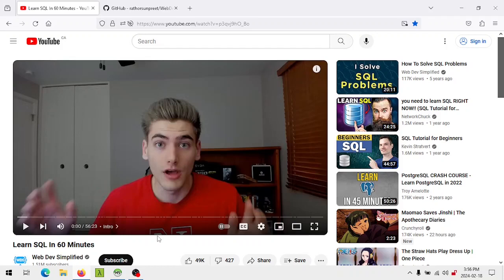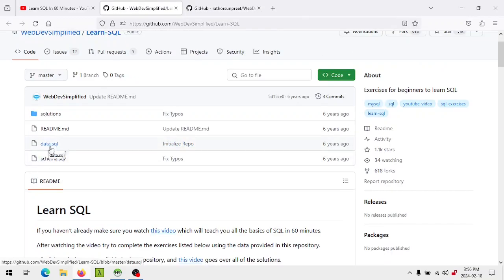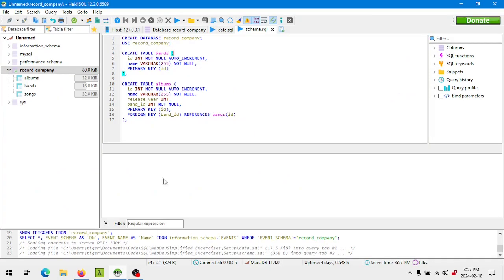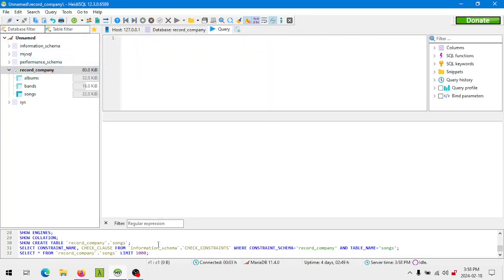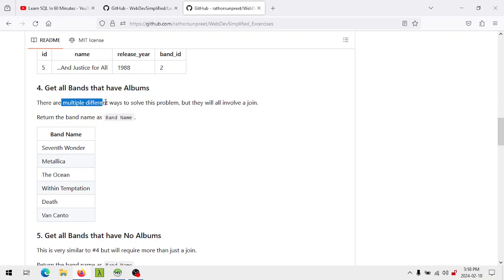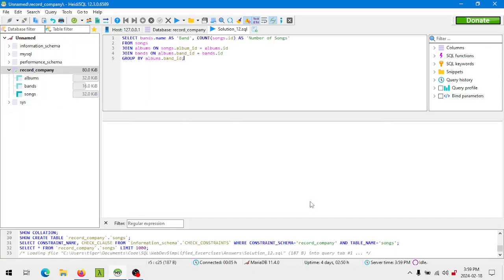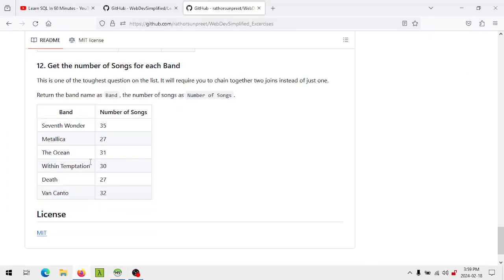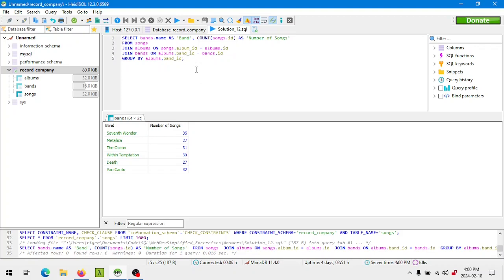SQL Exercises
My attempt at Web Dev Simplified SQL Exercises. I have explained one solution, i.e, Question 12.